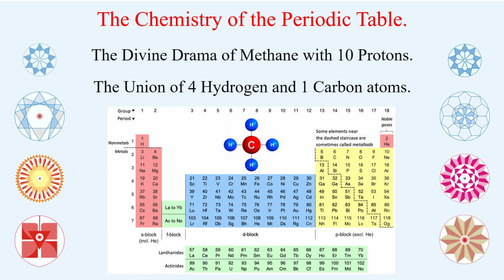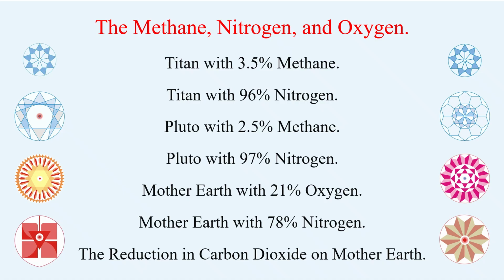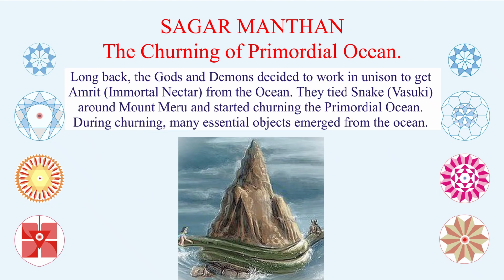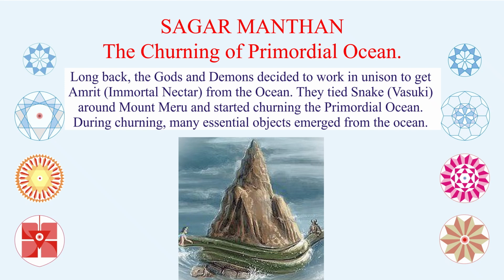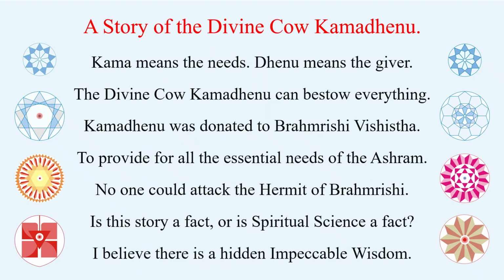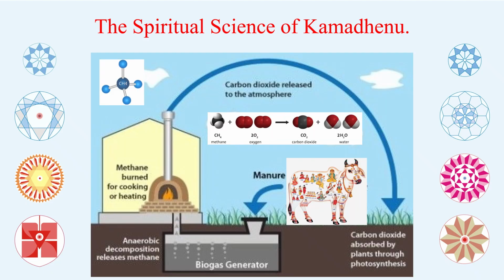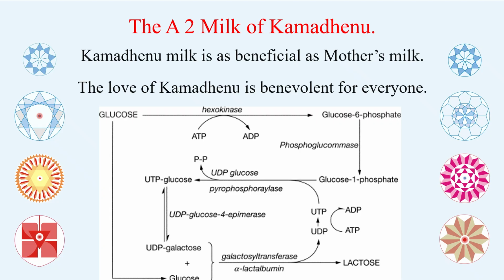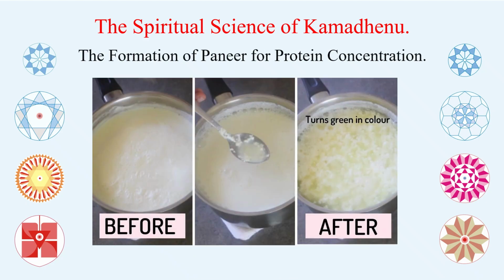KAMADHENU - The Indian Divine Cow - The Source of 61.8034% Methane and Healthy Integrated Life Milk.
The video explores, enumerates, and explains the Divine Design of Nature of Divine Indian Cow Kamadhenu with respect to Cow Dung for 61.8034% Methane for Energy Purposes and perfectly healthy nutritious milk for life. This video is an example of Indian Spiritual Science leading the data, information, knowledge, and impeccable wisdom. for perfect education and enlightenment.